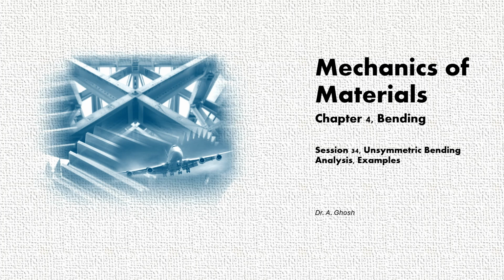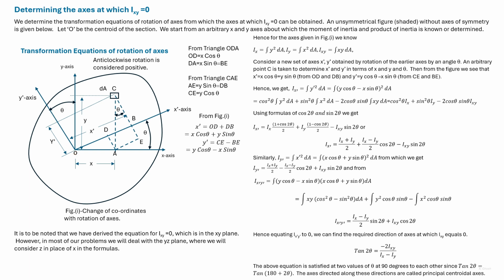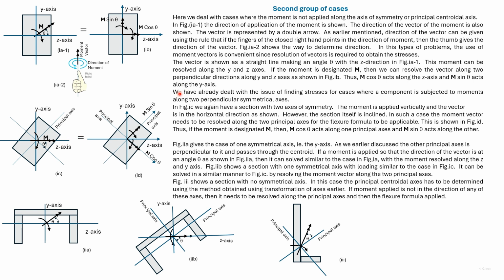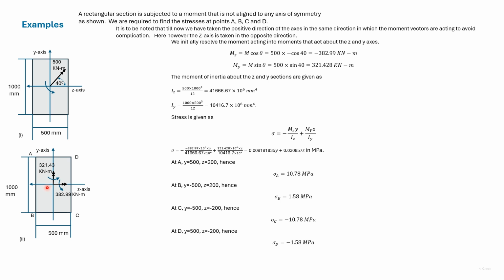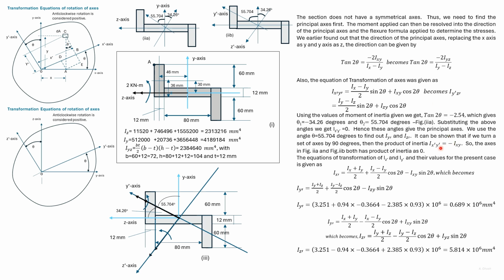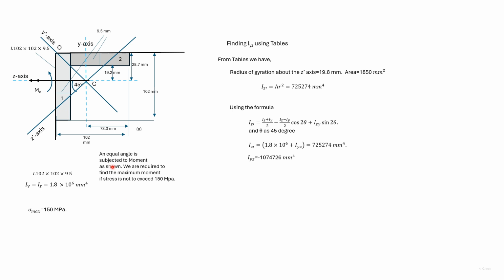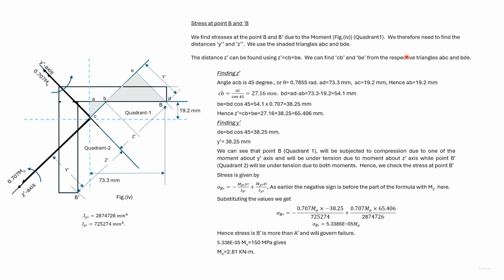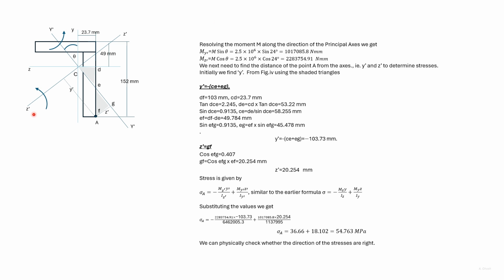Mech. of Materials-Bending, Unsymmetric Bending Analysis, Examples.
Session 34, Unsymmetric Bending Analysis, Examples
We started discussing unsymmetric bending analysis in the last session. Here we continue our discussion. We first consider an unsymmetric section and two arbitrary orthogonal axis passing through the centroid. The moment of inertia about the two axes and the product of inertia is known or found out. We then rotate the co-ordinate system by an angle. We develop formulas of the moment of inertia and product of inertia of the two new axes in terms of the moment of inertia and product of inertia of the arbitrary axes taken earlier. Equating the formula obtained of product of inertia to 0, we can find the specific angle of the principal centroidal axes. The moment of inertia considering both new axes can be then found out (for which product of inertia is 0).
We discuss different cases. Cross section wise we can have sections with two or one axes of symmetry or no-axes of symmetry-for which the above discussed method needs to be applied. From a loading perspective, load can be applied along the axes of symmetry/ principal centroidal axes or resolved along the axes of symmetry/principal centroidal axes.